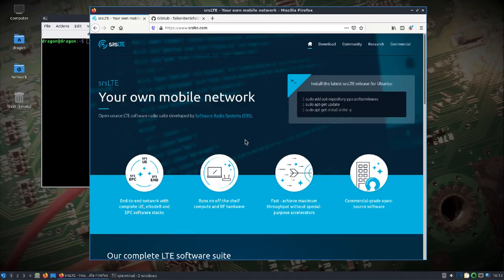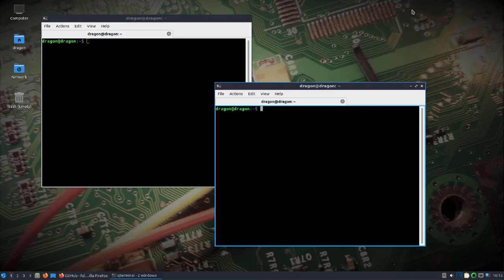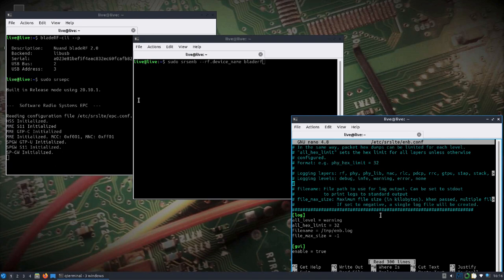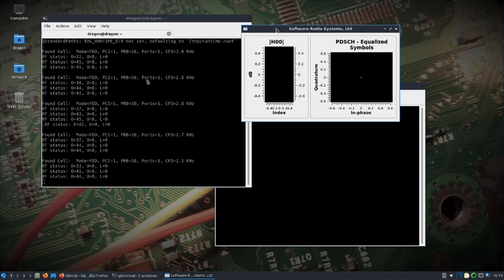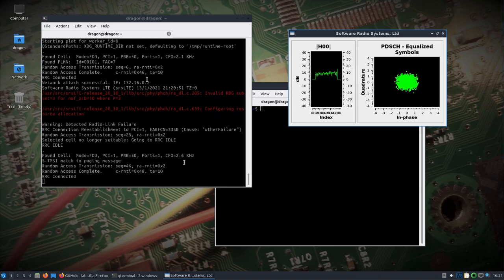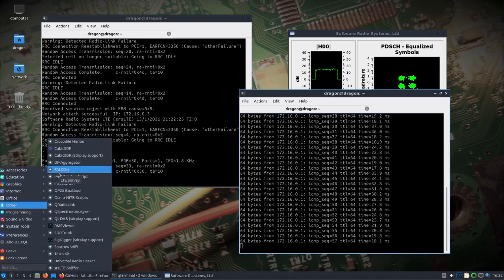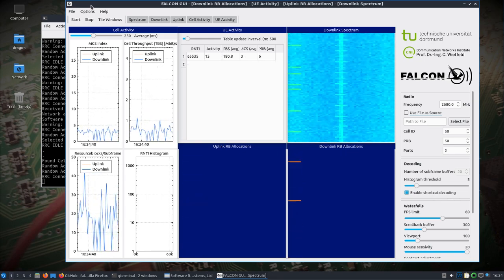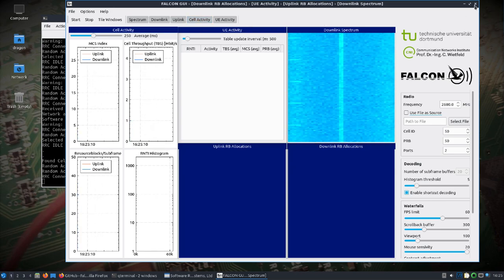DragonOS Focal FALCON vs srsLTE eNodeB w/ SDR UE Lab (b205mini, bladerf xa4, limesdr mini, R10)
Figured there might be some interest in setting up an environment to test various tools against. This video shows how to quickly setup srsLTE on two separate computers with two separate software defined radios. A BladeRF is acting as the eNodeB, while a B205mini is performing the UE role.

Once the UE connects to the eNodeB, a LimeSDR mini and FALCON is used to decode the Physical Downlink Control Channel (PDCCH) of the srsLTE base station. This allows FALCON to expose the active UE, including the Radio Network Temporary Identifiers (RNTIs) and the individual resource allocations. Not really sure what the occasional additional RNTI was that popped up, but I think for the most part I got the results I expected.

Everything required is pre-installed in DragonOS Focal R10, just provide similar software defined radios and you should have a small Lab setup fairly quick.

I should also note that this setup uses two different versions of srsLTE running at the same time. Please have a look at the following links for more information on FALCON and srsLTE,

Hardware:
- B205mini
- BladeRF xa4
- LimeSDR mini

Topics covered:
- Setup srsLTE w/ eNodeB and UE
- Setup and run FALCON